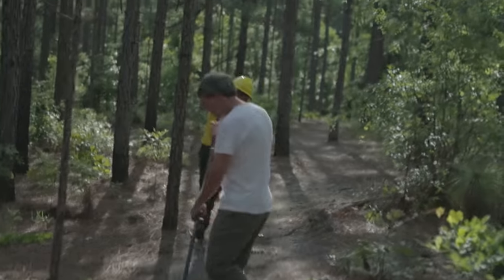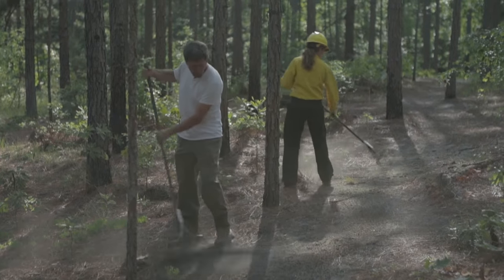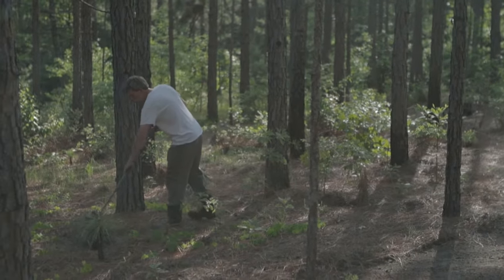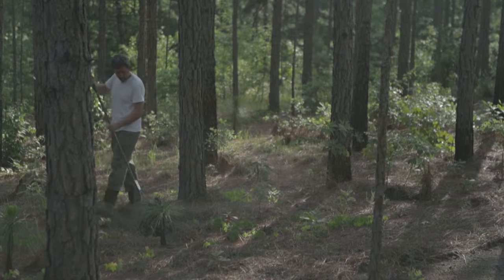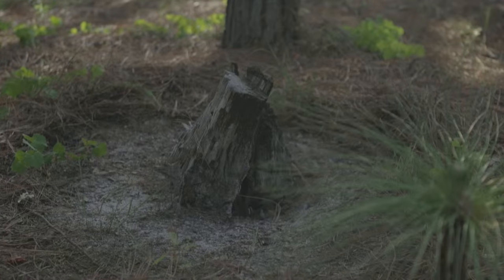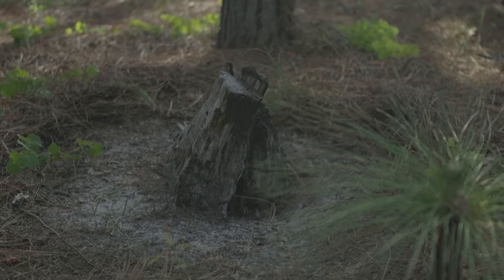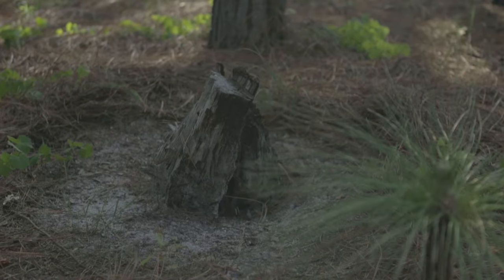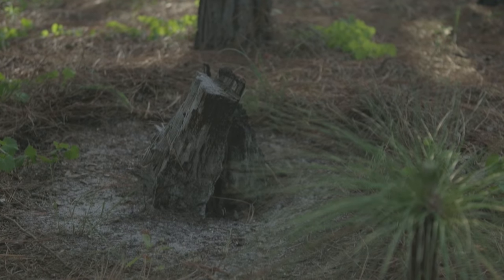Raking to Reduce Fire Spread and Decrease Threat to Micro Habitats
esse Wimberly and a fire crew member rake a line to remove fuels and expose the bare mineral soil. This will keep the moving flame front from crossing this zone lacking fuel. Stumps are also raked around to reduce the risk of fire to lighter stumps. These stumps are remnants of the original forest. Lighter stumps are perfect places for hibernaculum like snakes and lizards. Making sure these micro-habitats remain are essential in ensuring the proliferation of species like the Northern Pine Snake.